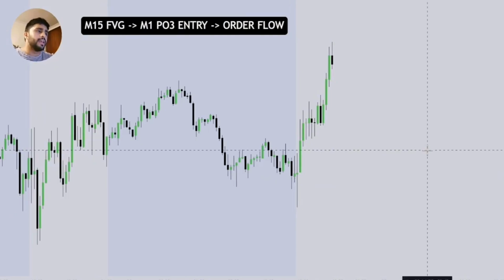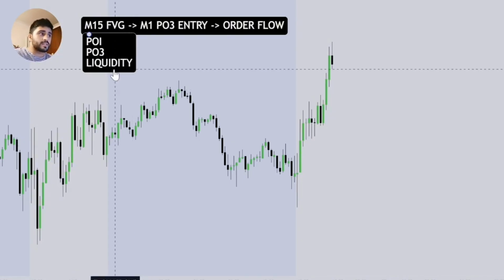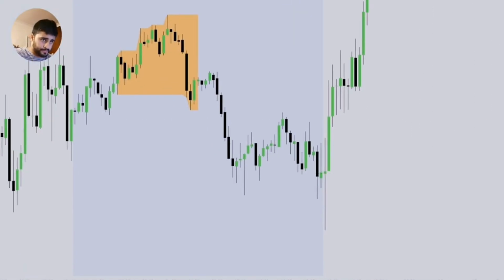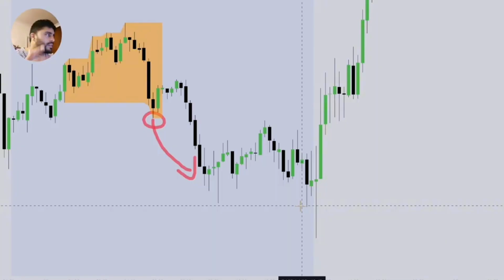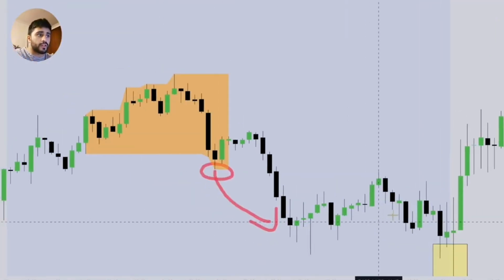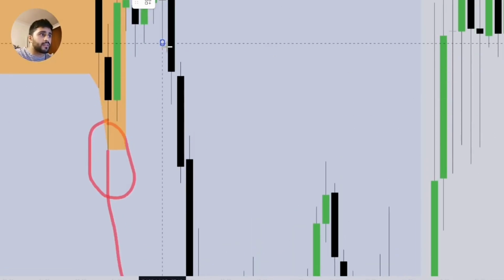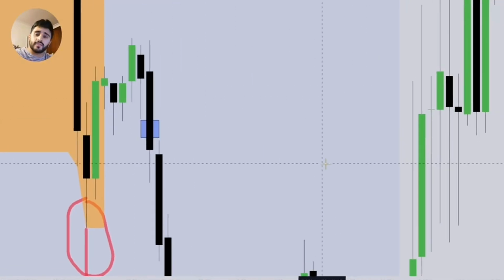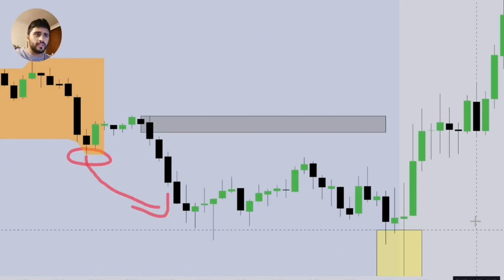ICT Concepts (but with order flow)